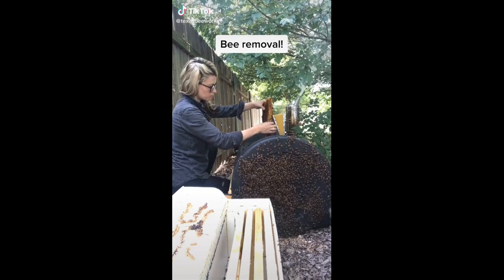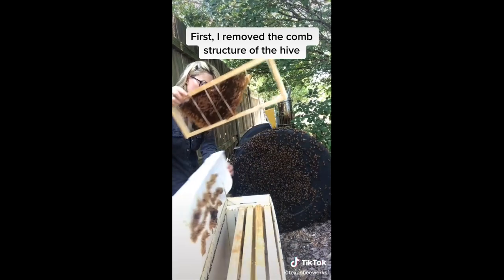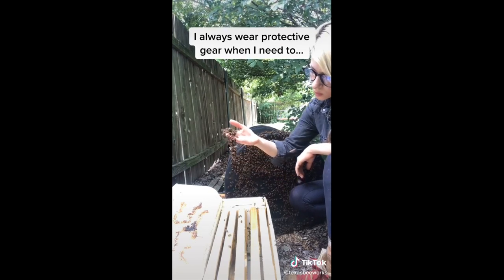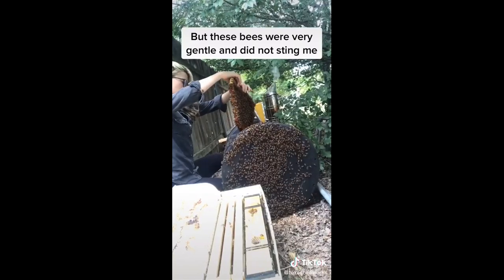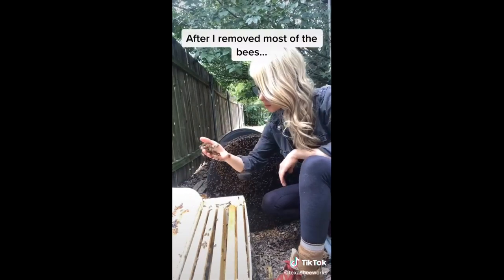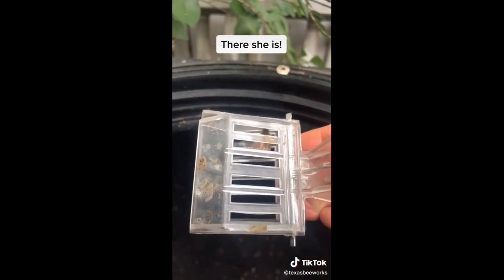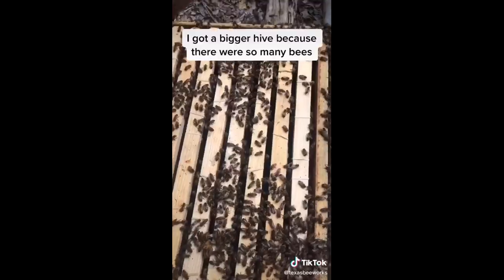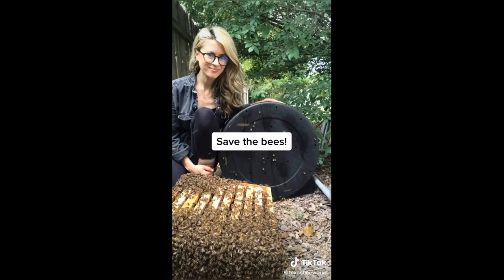Austin beekeeper shares how she removes bees in viral TikTok | KVUE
Erika Thompson has created some buzz online after she started sharing on TikTok how she safely removes bees in the Austin area. She is the owner of Texas Beeworks.